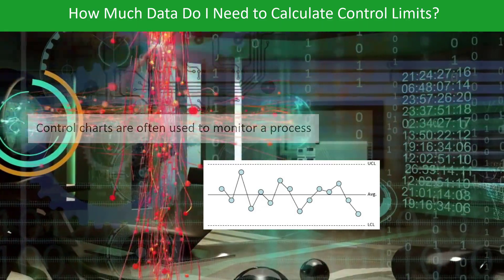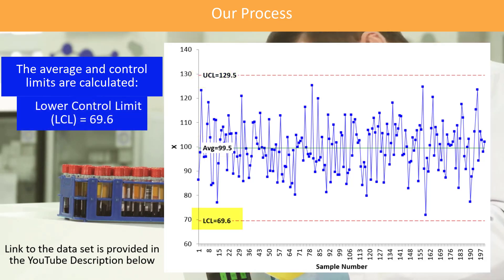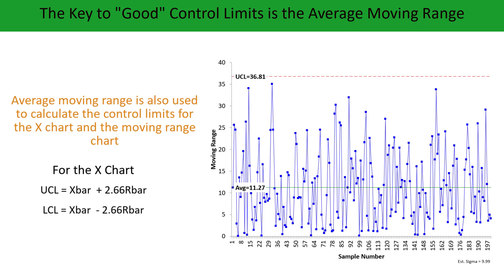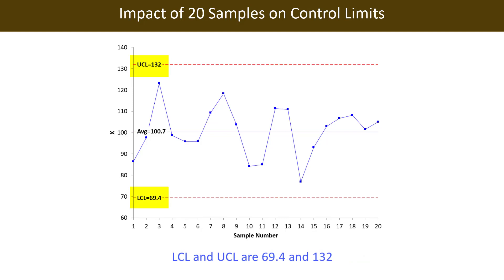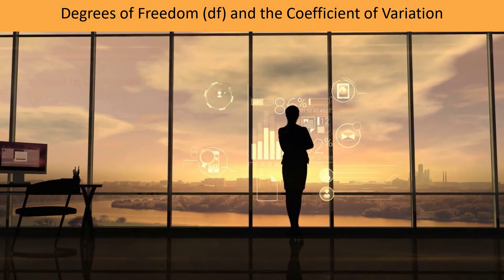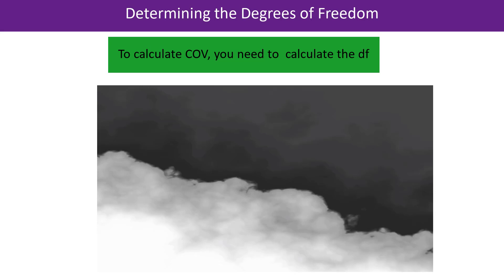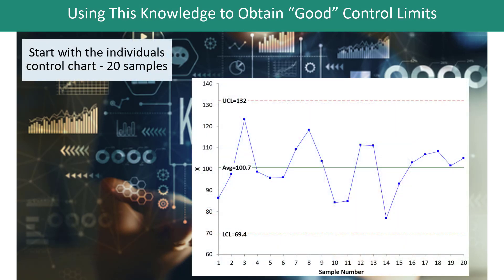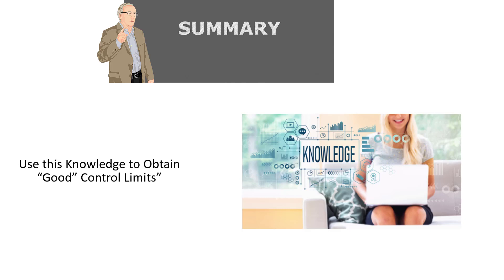How Much Data Do I Need to Calculate Control Limits?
Discover how you decide when you have enough data to set control limits in a control chart.  Understanding this will help ensure you can judge and measure future performance.  We will look at:
• Impact of the Number of Samples on Control Limits
• Degrees of Freedom and Coefficient of Variation
• Determining the Degrees of Freedom
• Using this Knowledge to Obtain “Good” Control Limits”

Quickly make your own Control Charts with Control Limits by downloading the free demo:

Get more in dept information about how much data is needed to calculate control limits from this SPC Knowledge Base Article: